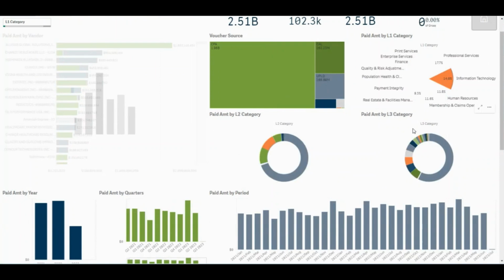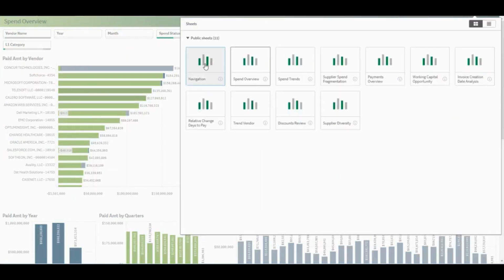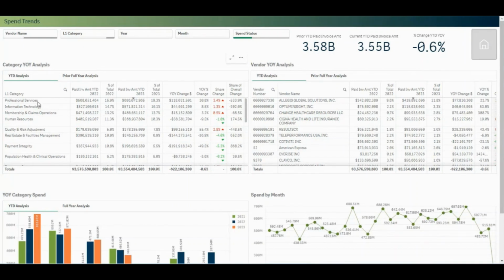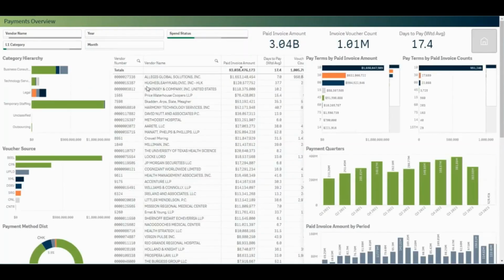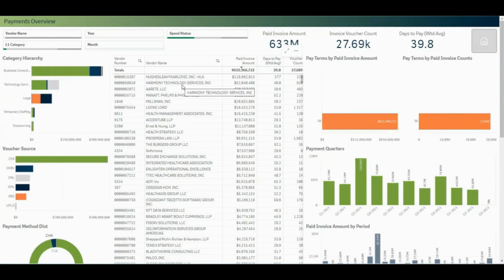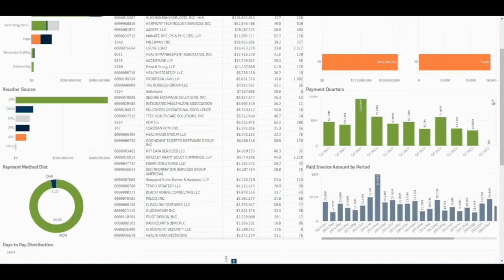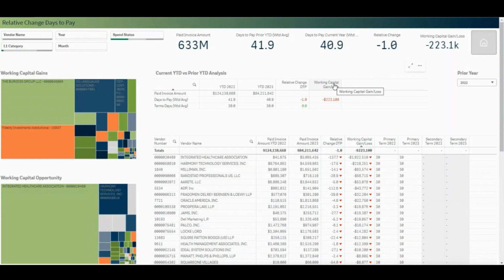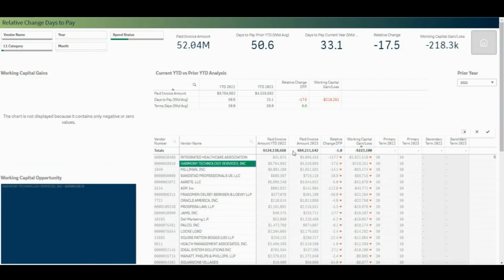Introducing Spend & Payment Insight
Unlock smarter spend decisions with PRGX’s Spend & Payment Insight™ platform. In this session, we explore how procurement and finance teams can use advanced analytics to track spend trends, payment performance, and working capital opportunities across suppliers and categories.

✅ Key Takeaways:
• Analyze spend by category, supplier, and time period for actionable insights
• Track payment behavior and identify opportunities to renegotiate terms
• Understand changes in DPO and their impact on working capital
• Use supplier-level data to support strategic sourcing and internal reporting

Timestamps:
00:00 – Overview: Select Reports & Filtering Capabilities in PRGX Analytics
00:30 – Spend Overview: Direct & Indirect Spend Classification Insights
00:58 – Drill Down by Category, Supplier & Timeframe for Detailed Spend Analysis
01:26 – Exportable Reports: Invoice-Level Detail for Transparency & Action
01:54 – Spend Trends & Fragmentation: Track Changes & Identify Opportunities
02:21 – Analyze Category Share vs. Total Spend: Professional Services Example
02:49 – Supplier-Level Insights: Investigate Drivers of Spend Changes
03:17 – Payment Overview: Monitor Days to Pay & Supplier Payment Performance
03:45 – Benchmark Against Industry: Identify Payment Term Optimization Opportunities
04:14 – Payment Term Negotiation: Assess Current Performance vs. Contracted Terms
04:42 – Relative Change Analysis: Track Days to Pay Adjustments & Working Capital Impact
05:12 – Investigate System or Process Changes Affecting Payment Terms
05:41 – Vendor-Level Insights: Identify Specific Supplier Term Changes & Opportunities
06:11 – Take Action on Payment Insights: Capture Working Capital & Improve AP Efficiency